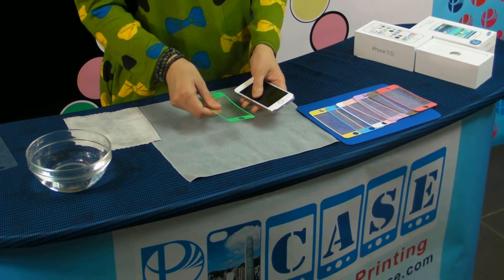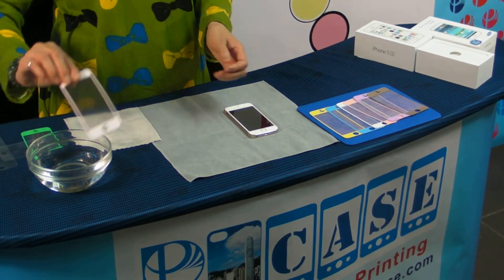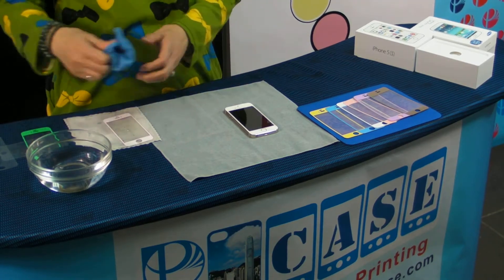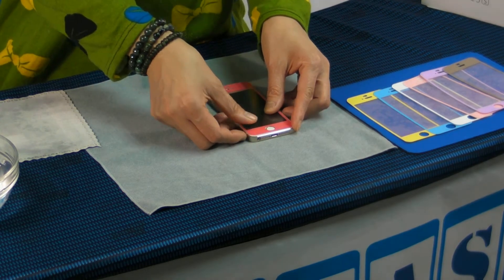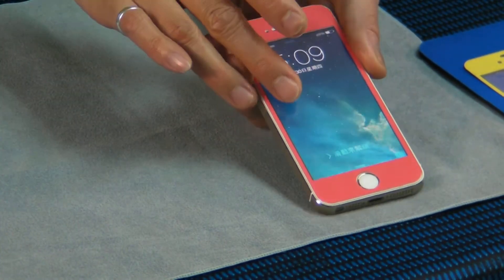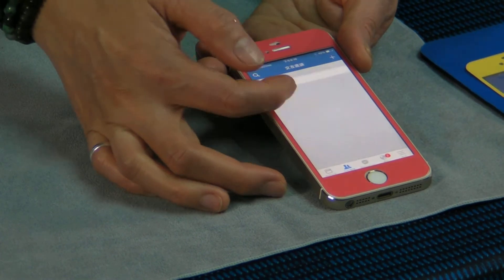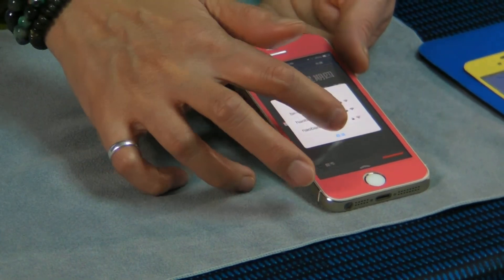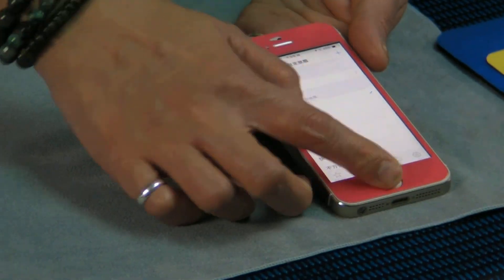iPhone 5 Screen Protector best on iPhone Mobile Marketing Custom Logo Premium Corporate Gifts 41308